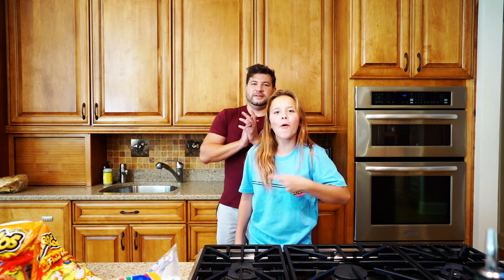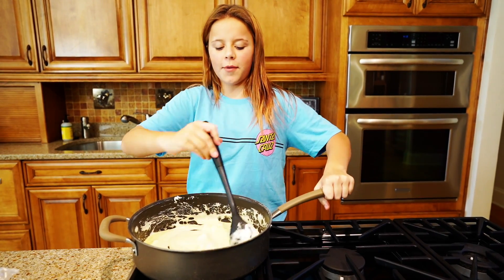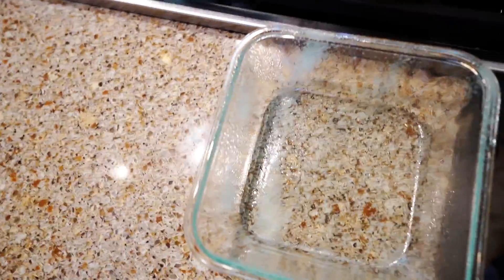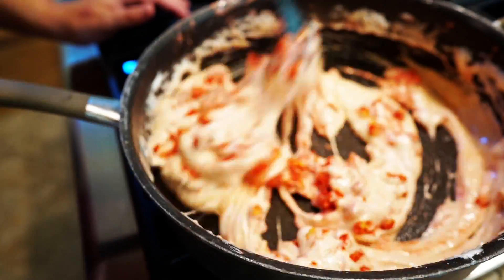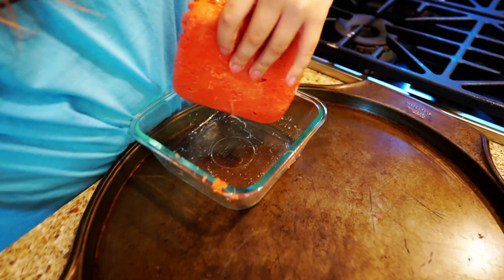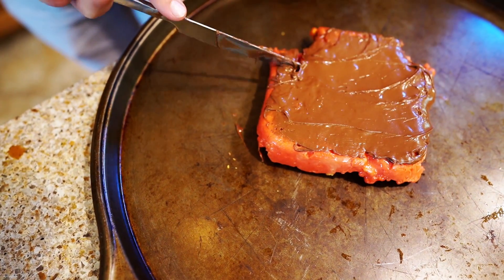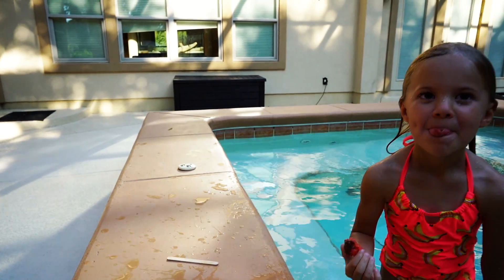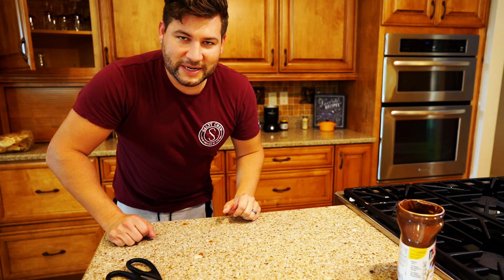HOT CHEETOS RICE CRISPY TREATS!! DIY FOOD HACKS! Learn how to make food with Aydah :)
This is definitely one of the strangest food combinations we have ever attempted.

HOT CHEETOS RICE CRISPY TREATS!! DIY FOOD HACKS! Learn hot to make food with Aydah :)

Recipe:
Flaming Hot Cheetos
Marshmallows
Nutella
butter

Step 1:
Melt the butter down
Step 2:
mix marshmallows in melted butter until consistency is gooey
Step 3
Crush your flaming hot Cheetos  and add them into your marshmallow goo mixture
Step 4
Put all ingredients into a pan and let rest in refrigerator until cold.
Step 5
Spread Nutella on and enjoy
FOLLOW ME

↝ TWITTER: SmellyBelly TV, Terra Vlach
    Terra  @smellybellymom
    Jesse @smellybellydad
    Jayla @Jayjay_ofishal
    Rory's @rorykate_ofishal
MUSICALLY- SmellyBelly TV
                        Rory_Kate

***I love making videos on youtube.I had my start on SmellyBellyTV! Ever since starting a youtube channel their, I thought it would be amazing to start my own channel and show you my personality. I love entertaining, and being silly and goofy on camera. Some of my favorite videos to create include slime! I make fluffy slime, cloud slime, crunchy slime, asmr slime, and more! I also love doing 24 hour challenges, food challenges, cooking competitions and funny skits to make everyone laugh. I love doing house vlogs, and taking you guys with me on vacation!!

FUN FACTS ABOUT ME AND MY FAMILY

I'm sure you have a lot of questions about my family from SmellyBellyTV. Here are the answers!

-Terra used to be a chef, but now is a professional SLIME MAKER!!!
- Jesse is a musician, and can play lots of instruments, but lately has been into making music videos for the channel.
- Aydah is the monkey in the middle at 10 years old, and is in 4th grade. She love caring for others, and also being a goofball
- Rory is the youngest. She is 4, and was born one month early!! She only weighed 5 pounds!